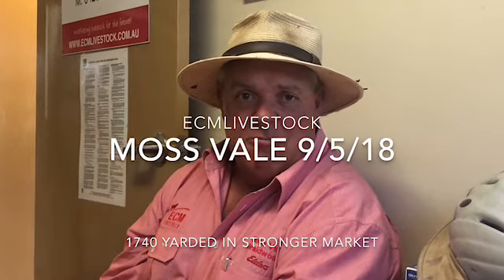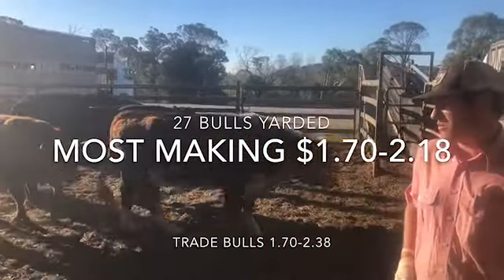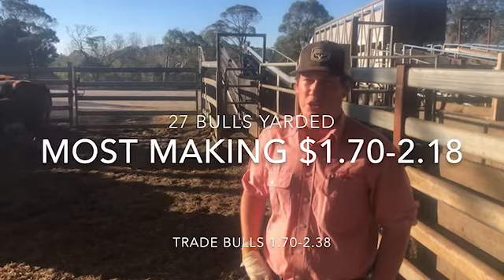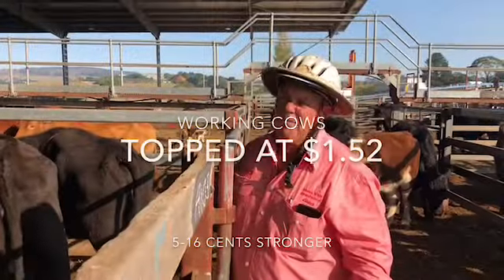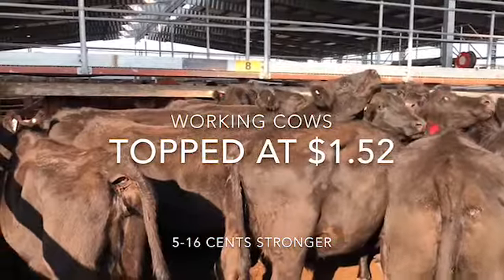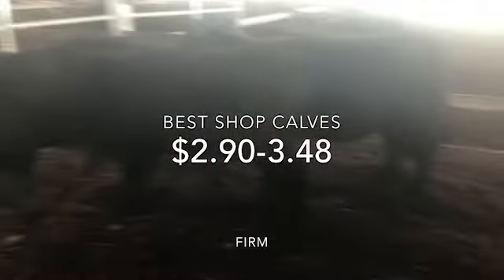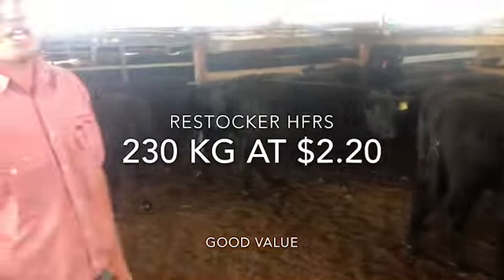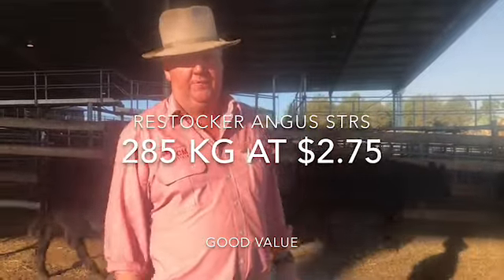My Movie 45